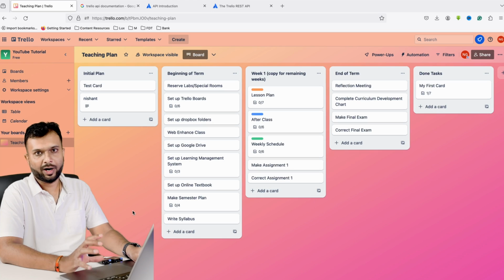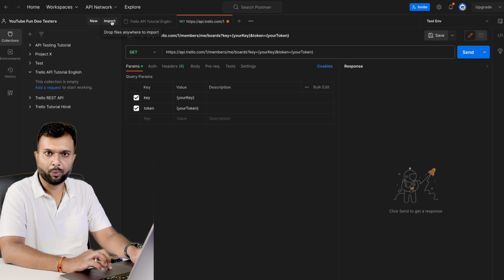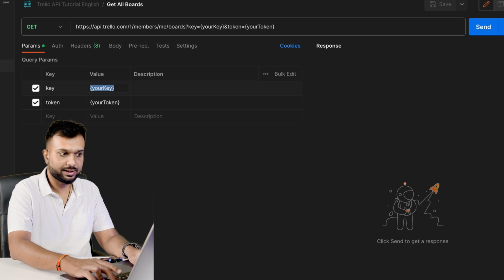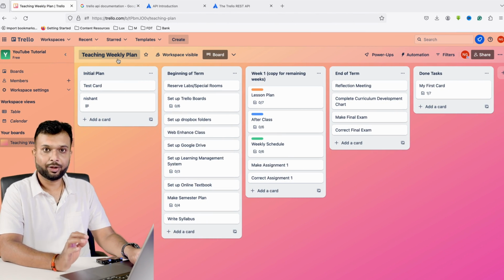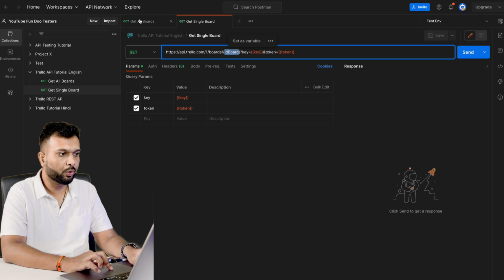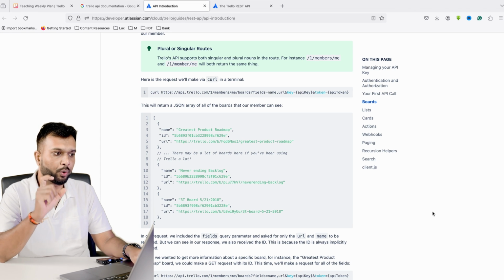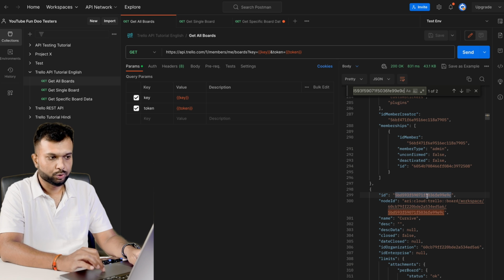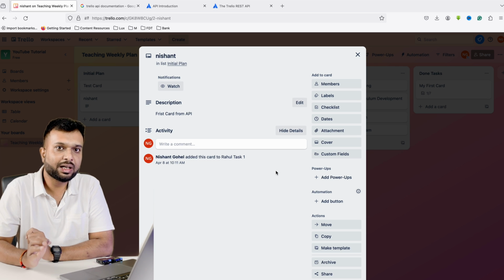Postman Tutorial - Working on Live Trello APIs using Postman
In this Postman tutorial session, We will learn How to use the below Trello APIs and cross-check data reflection with UI
- Get All boards Trello API
- Get Single Board Trello API
- Get all boards with specific details Trello API